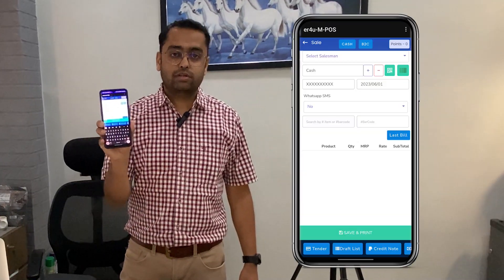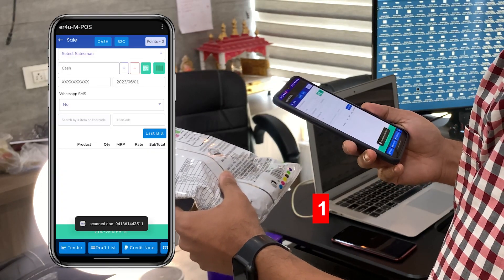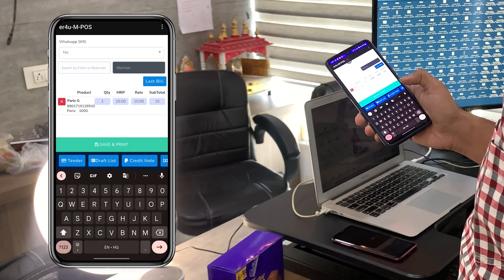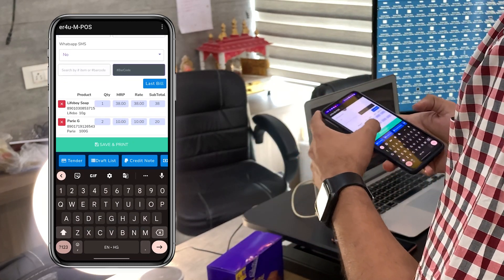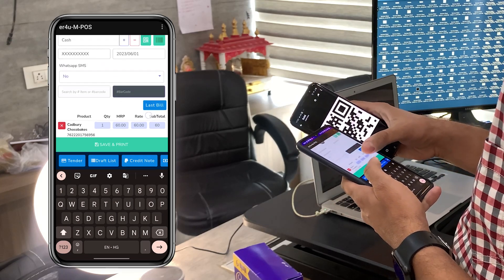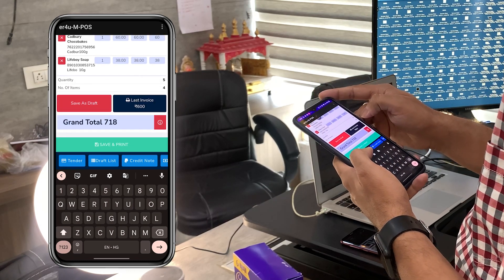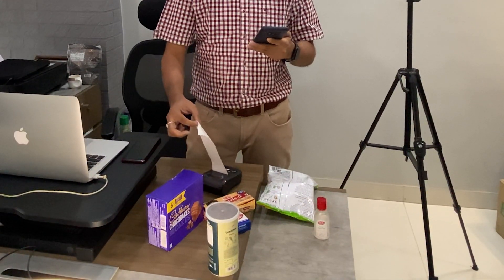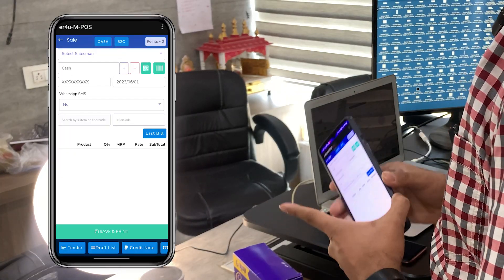M-POS Billing: The Future of Retail Point-of-Sale | ENGLISH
In this video, I will show you how to generate bills with a smartphone using a Bluetooth printer. This is a great way for RETAILERS & BUSINESS OWNERS to quickly and easily generate bills without having to use a traditional cash register.

Once you have all of your materials, follow these steps:

Set up your Bluetooth printer. This process will vary depending on your printer, but most printers will come with instructions.
Download & Install the M-POS app.
Open the M-POS app and connect your printer. Once your printer is connected, you will be able to start generating bills.

To generate a bill, scan the barcode of the product you want to sell. The app will automatically populate the bill with the product name, price, and quantity.

Once you have scanned all of the products, you can review the bill and make any necessary changes. To print the bill, tap the "Print" button. The bill will be printed out on your Bluetooth printer.

This is just a basic overview of generating bills with your smartphone using a Bluetooth printer.

For more detailed instructions, be sure to consult the documentation for your printer or bill printing app. I hope this video was helpful!